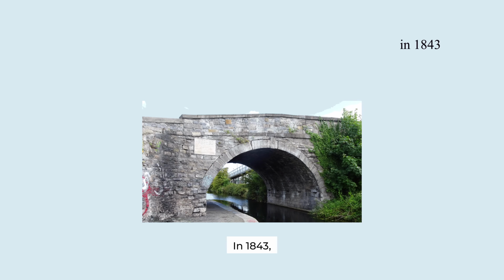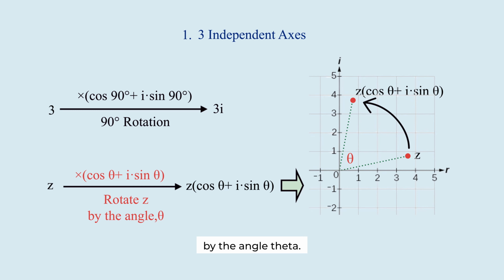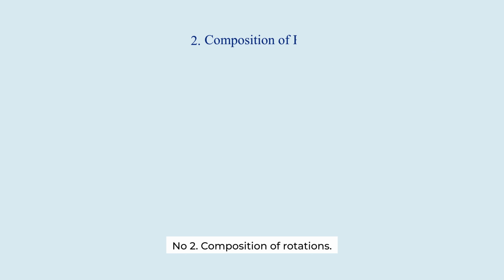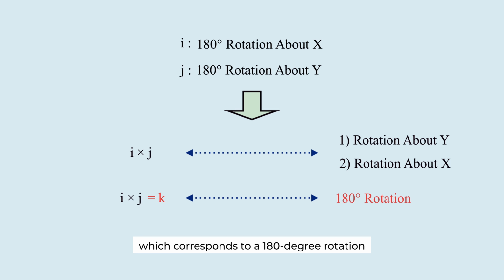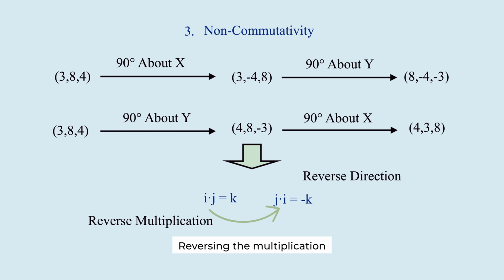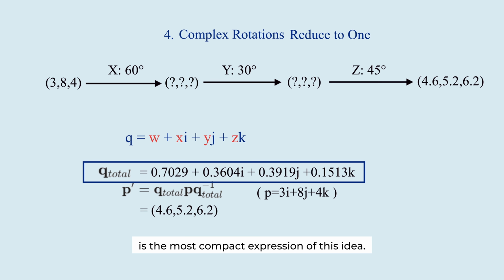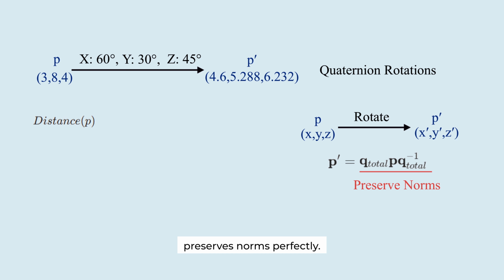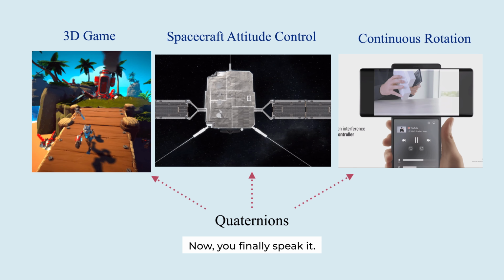5 Reasons Why Quaternions Rule 3D Rotation | Quaternions vs. Matrices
Why do SpaceX rockets and modern 3D games rely on quaternions instead of rotation matrices?

In this video, we explore five mathematical reasons why quaternions are the most powerful and reliable language for 3D rotation.
From complex numbers in 2D to full three-dimensional motion, we uncover how quaternions handle multiple rotation axes, composition of rotations, non-commutativity, Euler’s rotation theorem, and perfect distance preservation.

You’ll see why rotation order matters, how three rotations collapse into one, and how quaternions naturally avoid gimbal lock.
This is the math that quietly powers spacecraft attitude control, game engines, robotics, and computer graphics.

No shortcuts. No handwaving.
Just clean mathematics — and why it works.

Chapters:
00:00 A mathematician on a bridge
01:20 Complex numbers and rotation in 2D
03:45 Three independent axes in 3D
06:10 Composition of rotations
08:40 Why order matters (non-commutativity)
11:30 Euler’s rotation theorem
14:10 Why quaternions preserve distance
16:30 Gimbal lock explained
18:00 Why quaternions are the language of 3D rotation